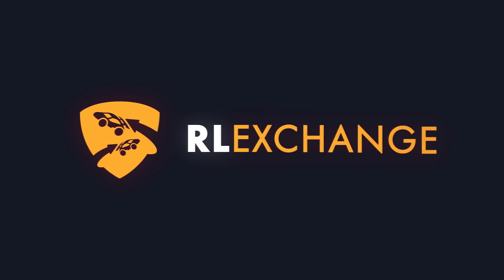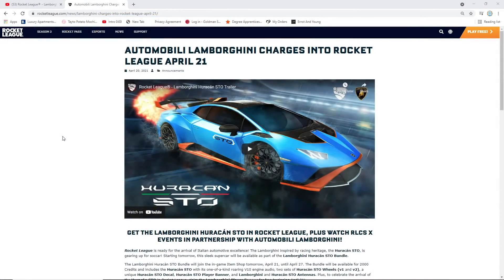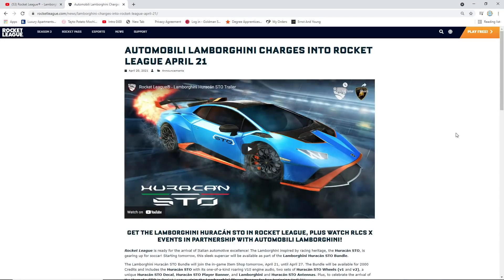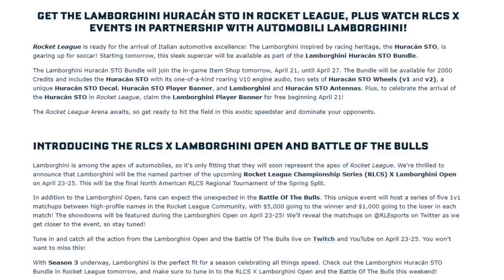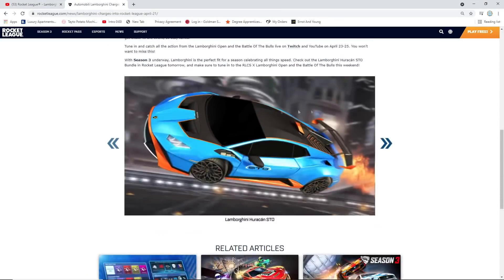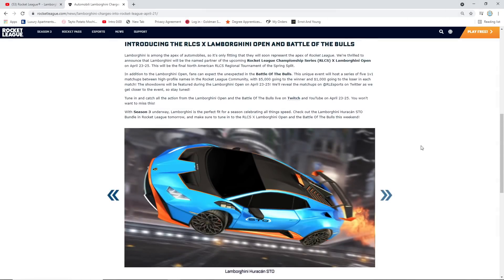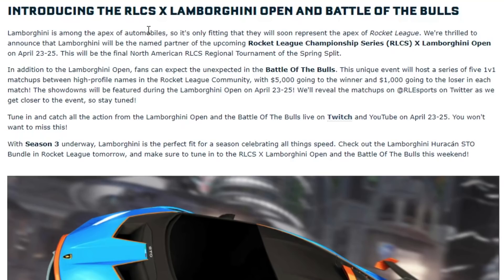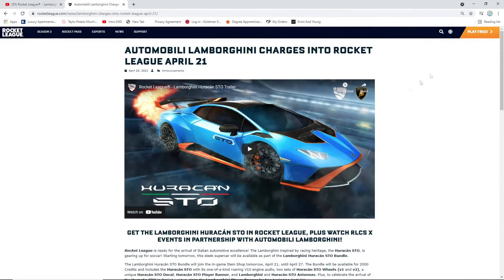NEW LAMBORGHINI HURACÁN STO BUNDLE ON ROCKET LEAGUE! NEW DLC CAR In The ITEM SHOP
Use Code: DylbobzYT
In The Item Shop